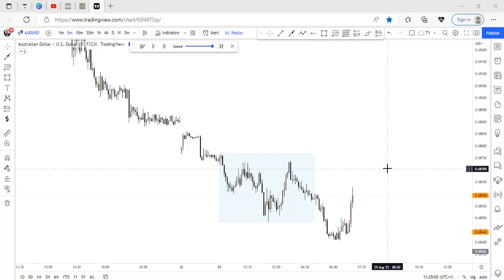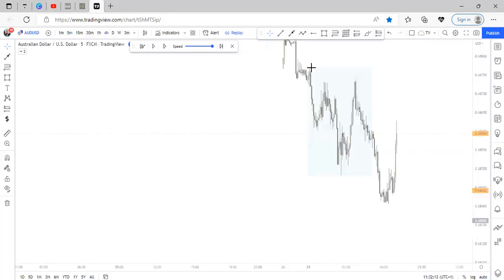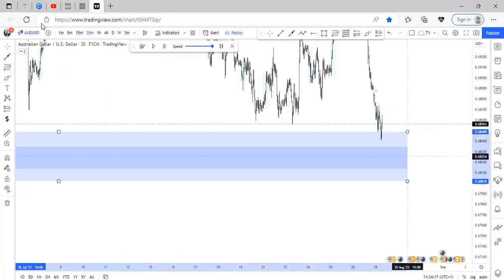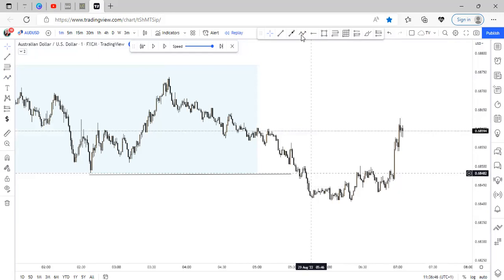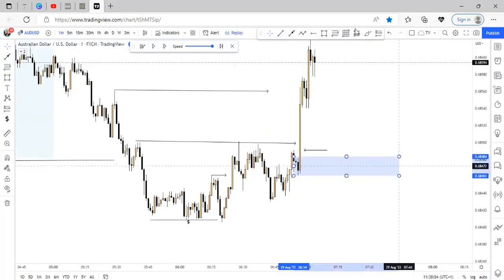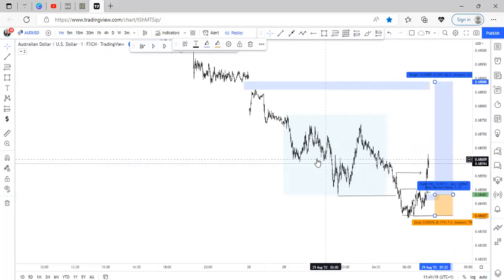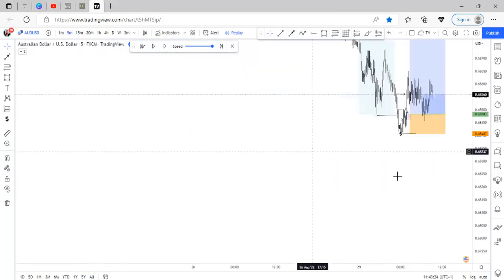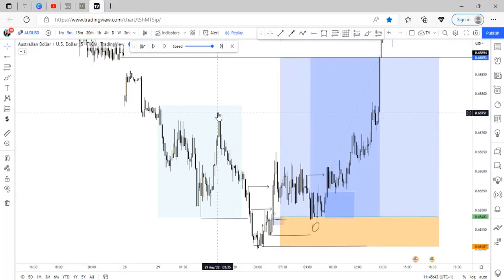How To Trade Gaps on Currency Pairs: Case Study AUDUSD || Forex || Imbalance || Demand || SMC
Using AUDUSD as case study I explained in detail how to trade gaps on currency pairs, I also talked about the difference between gaps and imbalance, finally explained how you can capitalize on gaps to make profit in the foreign exchange market.
 I sincerely hope that this video will be of value to you and trust that you will find the explanation interesting and helpful.
This gives you access to:
 Trading mentorship.
May the pips continue to be in our favour.